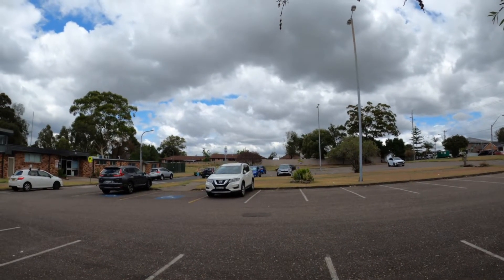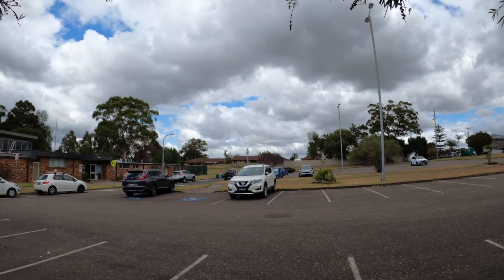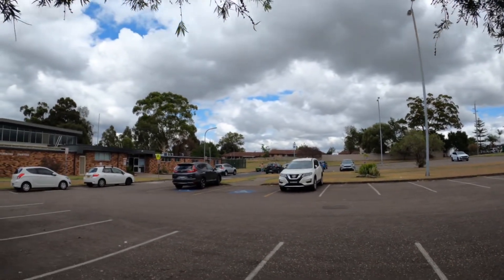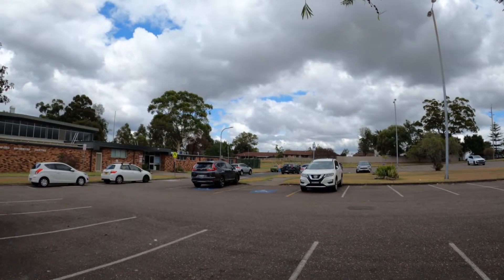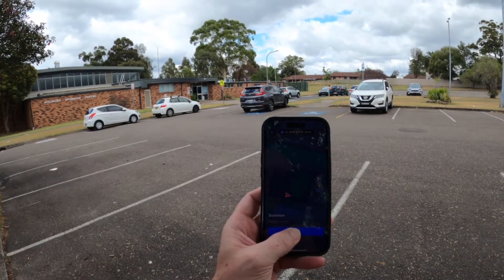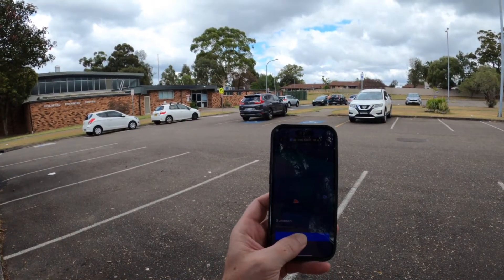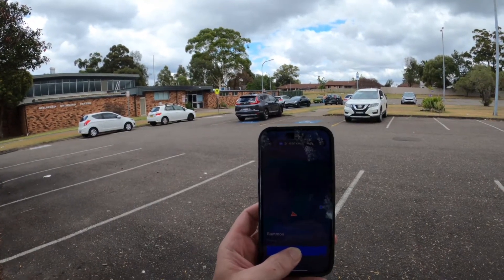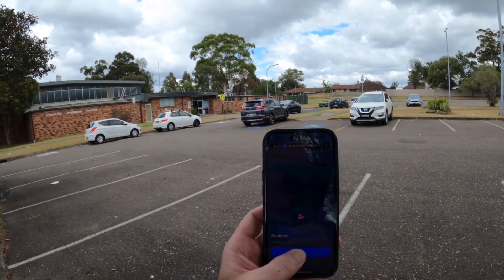Tesla Model 3 Smart Summon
A short video on the smart summon feature in Tesla's, this is a 2021 Model 3 Performance with software version 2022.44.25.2